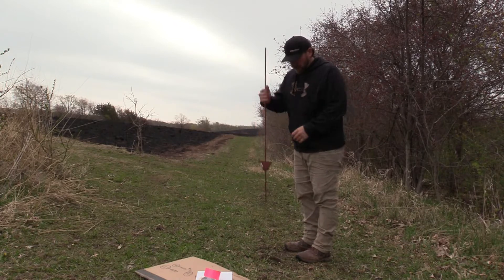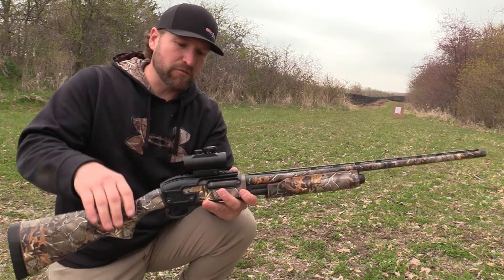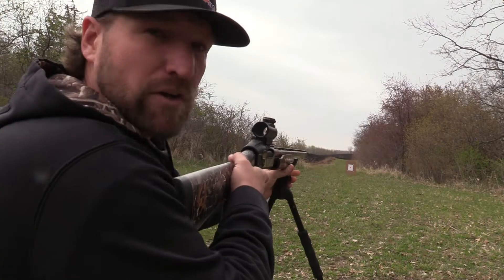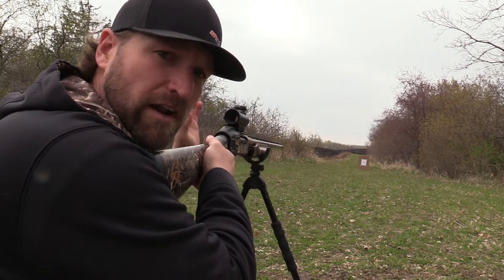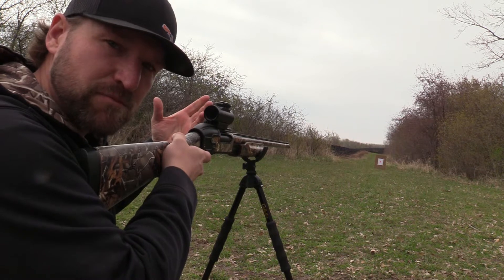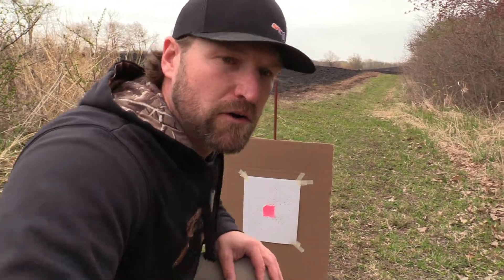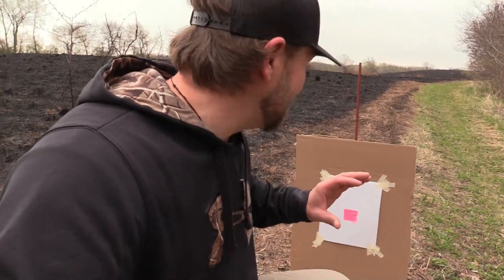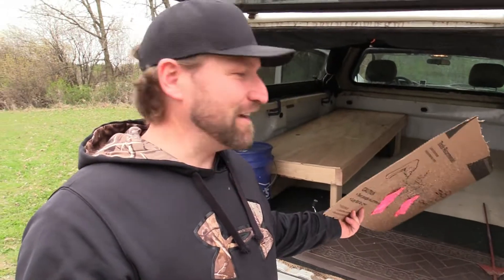Save AMMO!!! - Sighting In Red Dot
Don't waste all your turkey loads on sighting in a red dot! Save ammo with this hack while you pattern in your shotgun. This ammo shortage is making getting your hands on turkey loads hard to come by, so here's a trick to save you some shells and money!